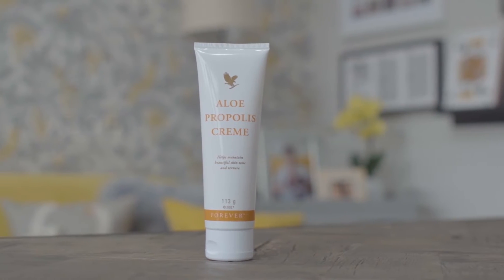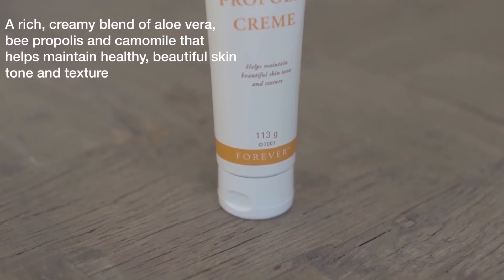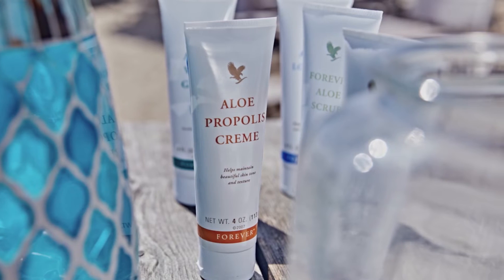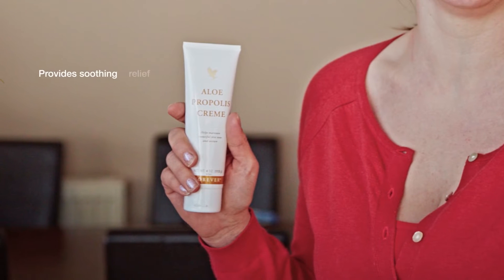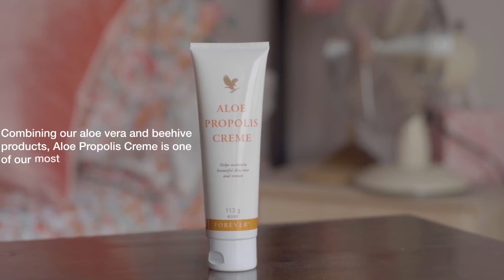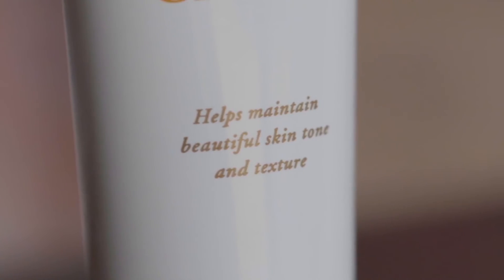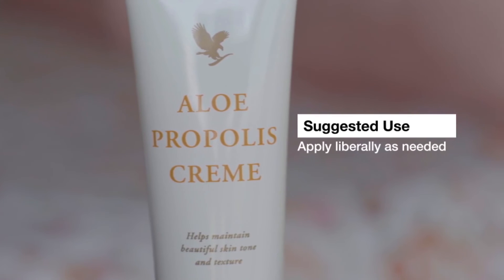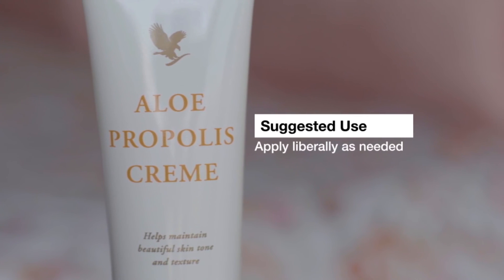Aloe Propolis Creme